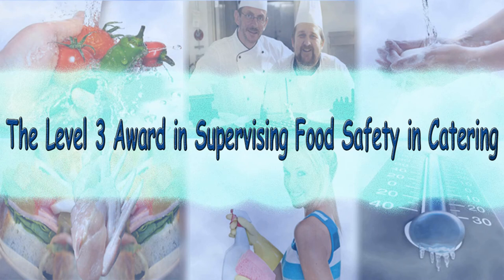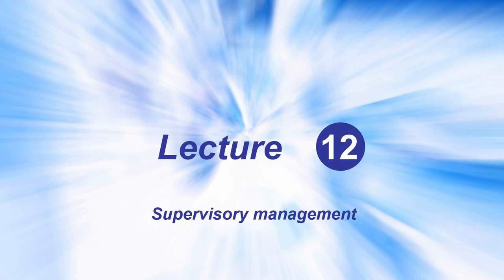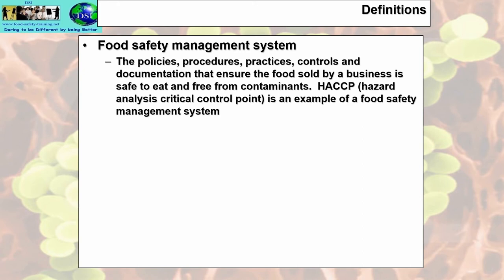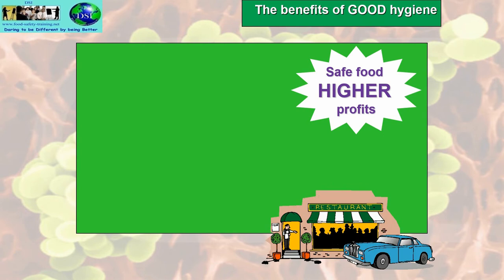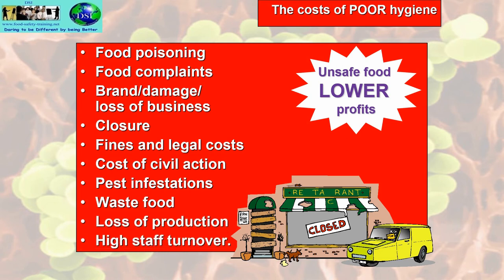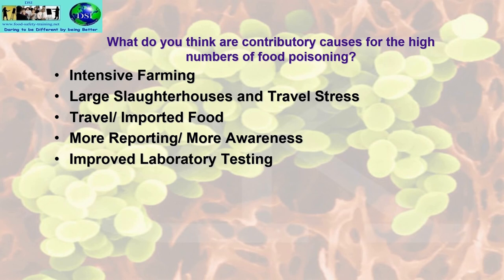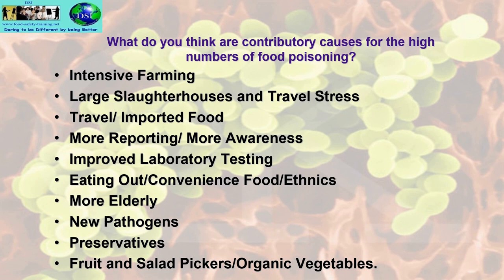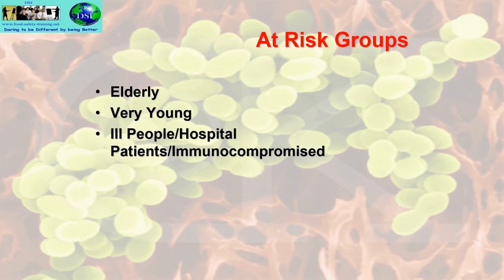Lecture 1 - Level 4 Award in Managing Food Safety in Catering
The Level 4 Award in Food Safety in Catering-Manufacturing